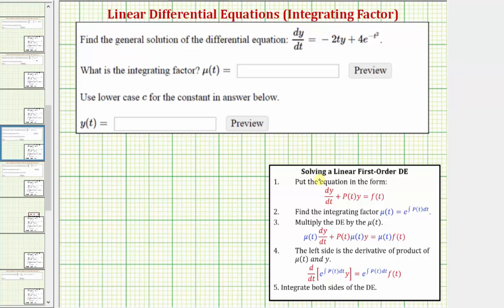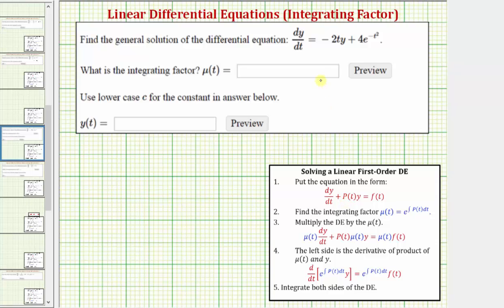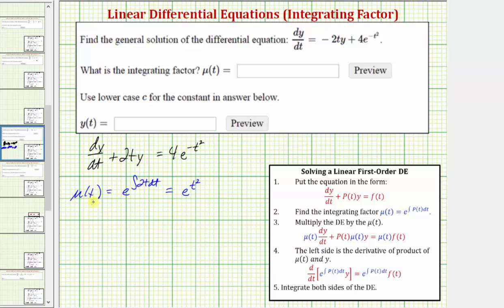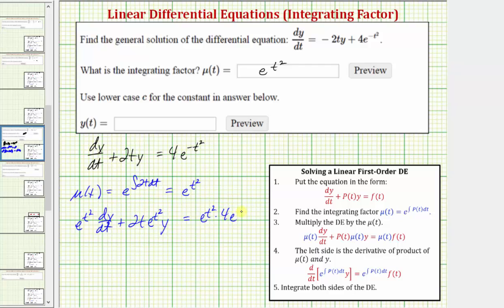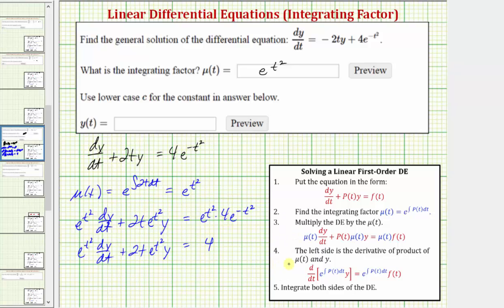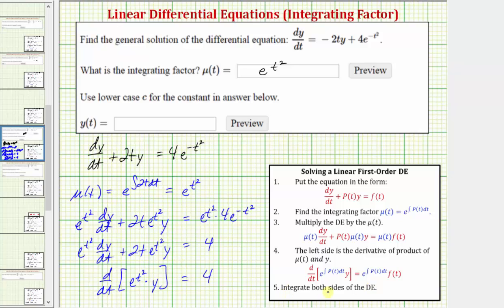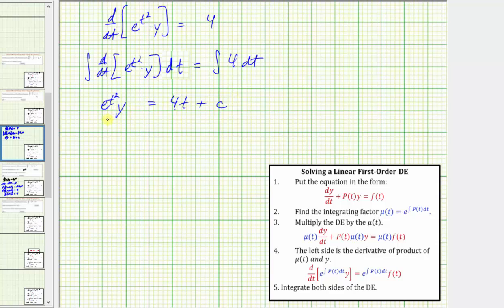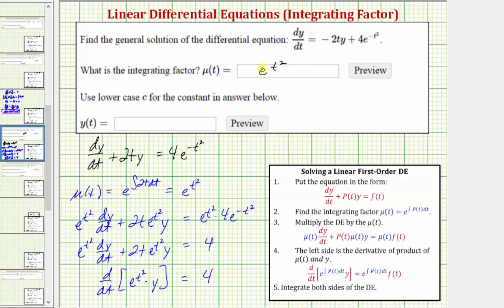Ex 4: Solve a Linear First Order DE Using an Integrating Factor